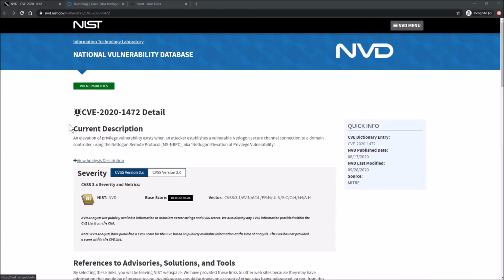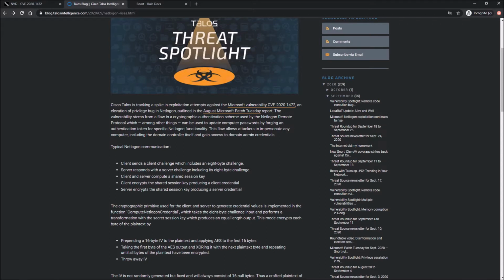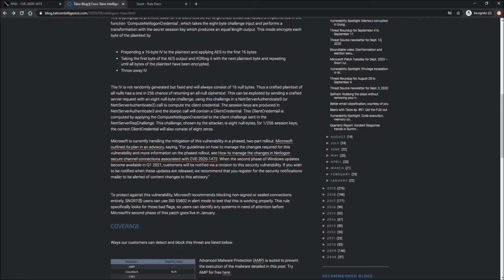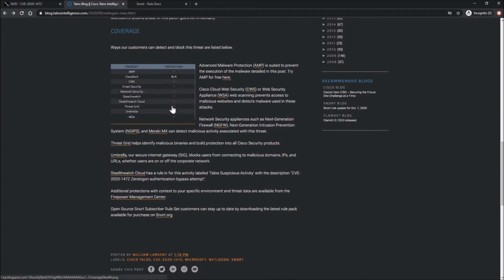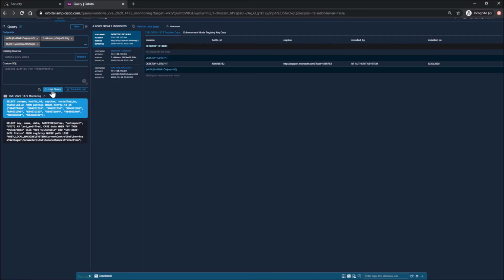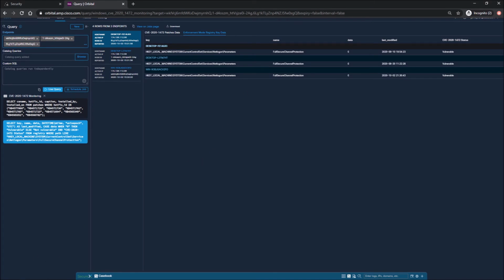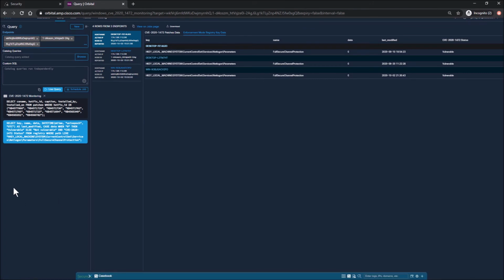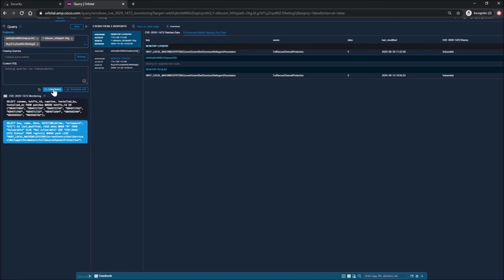Cisco Endpoint AMP: Orbital Threat Hunting - CVE-2020-1472 Monitoring- Zerologon Vulnerability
Cisco Orbital can be leveraged for multiple use cases from multiple teams (SecOPs, NetOPs, ITOPs). In this video we will Threat Hunt within our environment with focus on CVE-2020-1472 Monitoring- Zerologon Vulnerability

Note: Firepower Signatures should include 55703-4 and 55802. This may change so please review the latest from Talos.

More on Orbital:
Cisco Orbital is a service that uses Osquery to provide you and your applications with information about your hosts. Osquery exposes an entire operating system as a relational database that you can query with SQL to gather information about the host. Orbital can be used by both Cisco customers and their applications to query their computers wherever Orbital has been deployed.

Orbital operates in near real time, delivering queries and returning results in seconds. While Orbital provides hundreds of carefully researched and tested queries, you can also write your own queries using Osquery or import them from Osquery query packs.